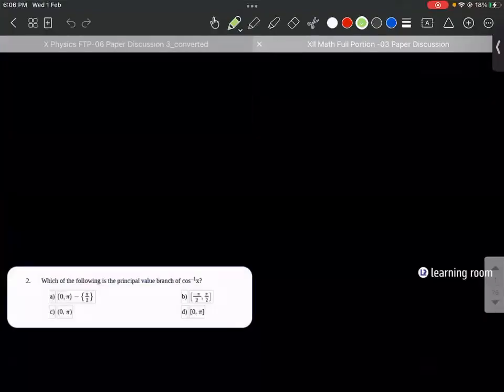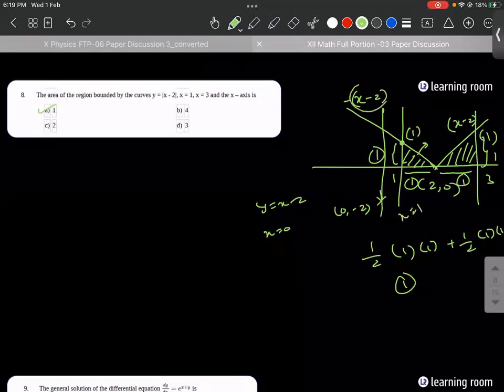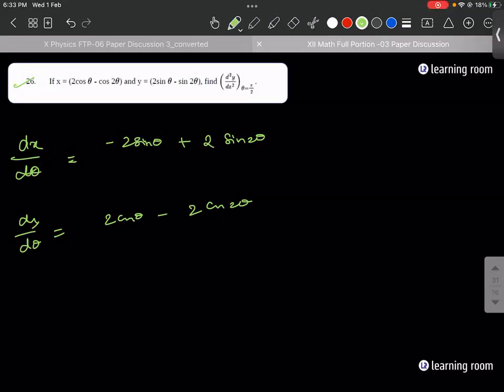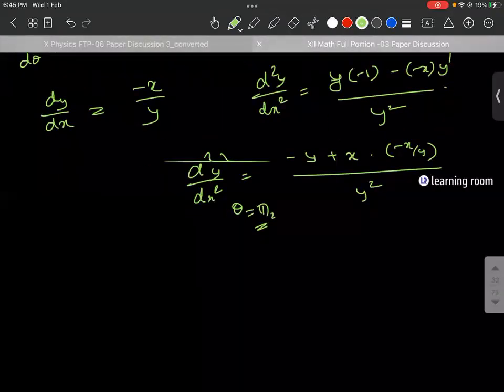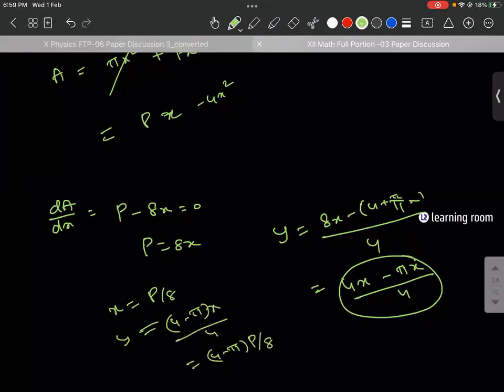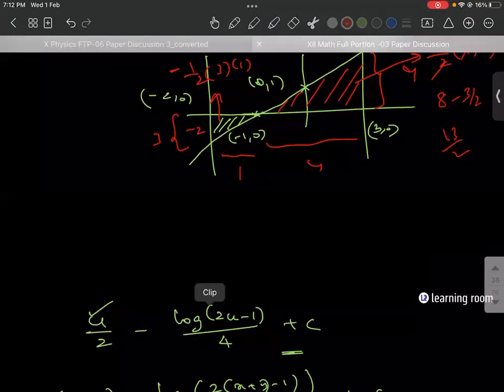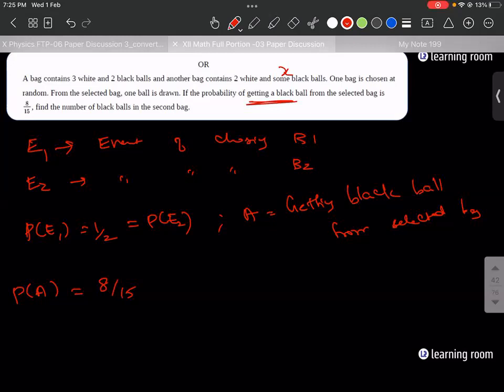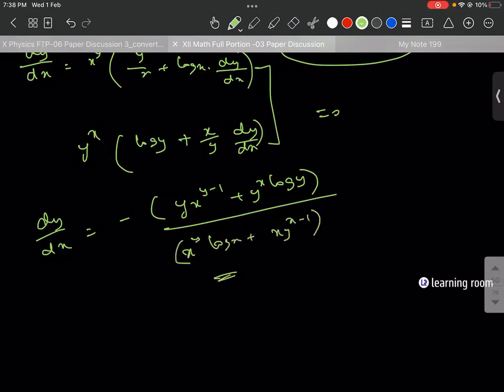XII Math FTP 03